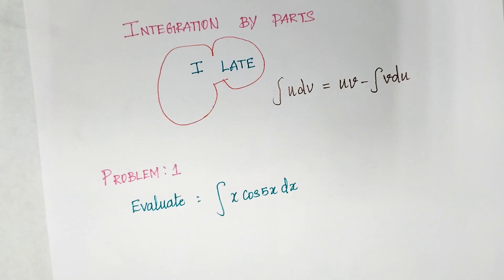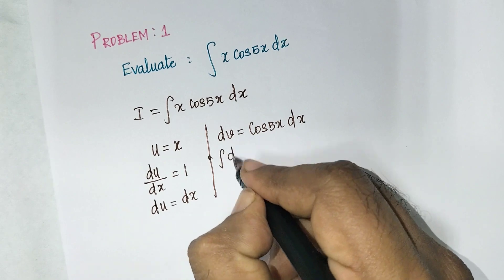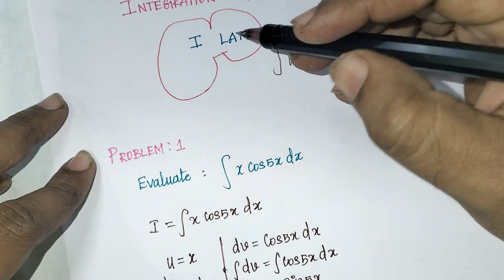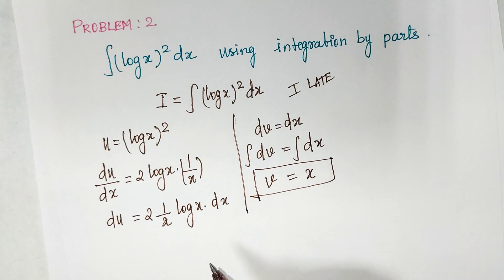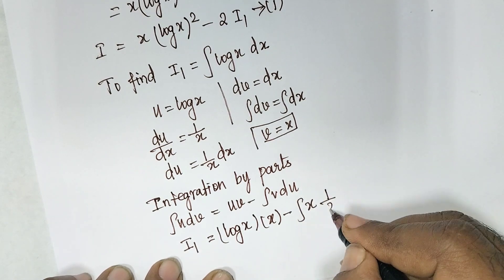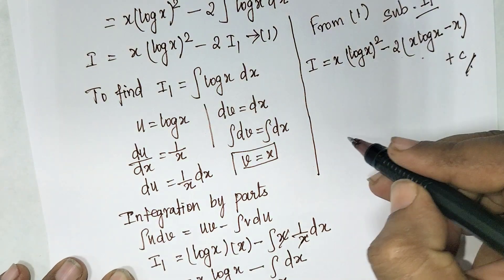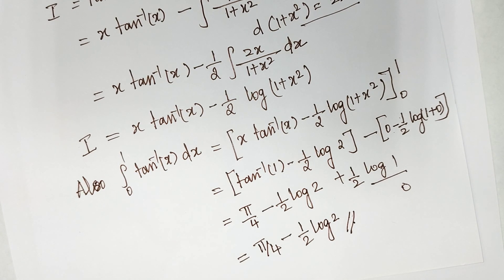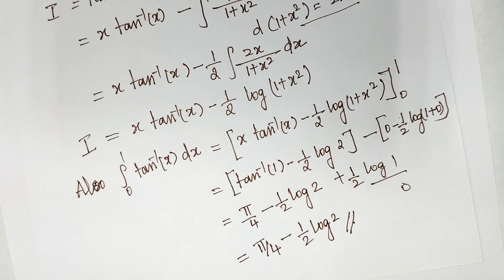Lec:02:Integration By Parts | Unit IV: Integral Calculus | Problems| MA3151 Matrices and Calculus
*Integration by parts intriduction
*Problem 1...Anna University repeated problem
*Problem 2:Integral of (logx)^2dx
*Problem 3:Evaluate Integral of tan^-x dx